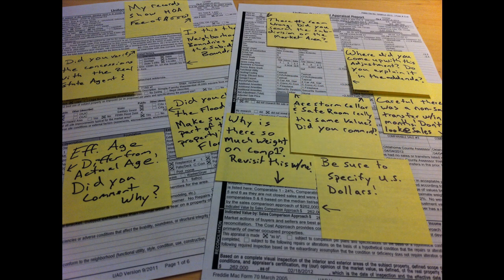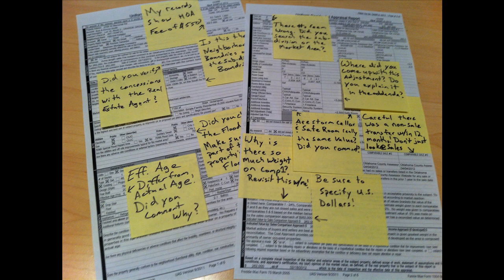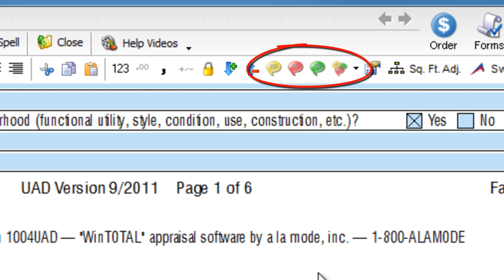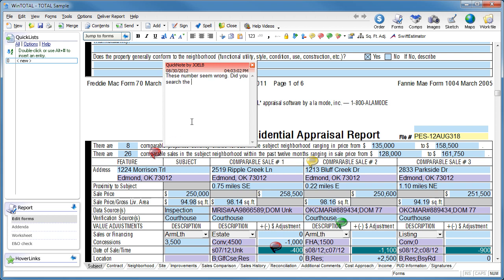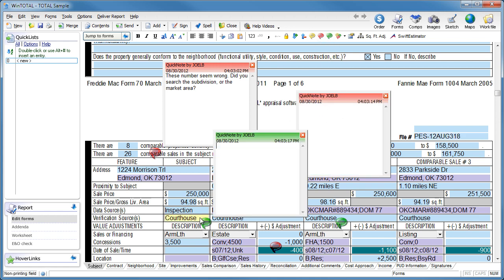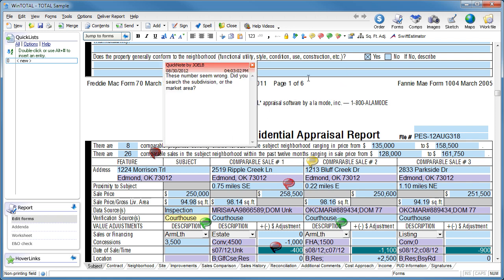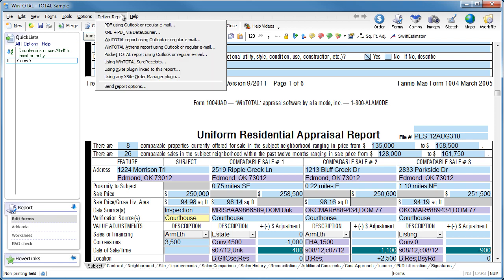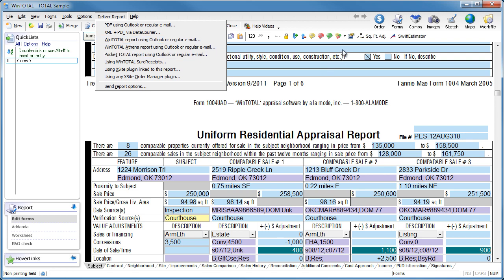Appraiser Tech Tip: QuickNotes in WinTOTAL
Are your reports snowed under with sticky notes?  Some of you write notes to yourselves; others give feedback to trainee appraisers like this.  In addition to being messy, you run the risk of losing these notes, which can often be a violation of USPAP.
Instead of physical notes, use WinTOTAL's electronic version of these, called QuickNotes.  They're in the toolbar in both WinTOTAL and TOTAL, and come in three colors.